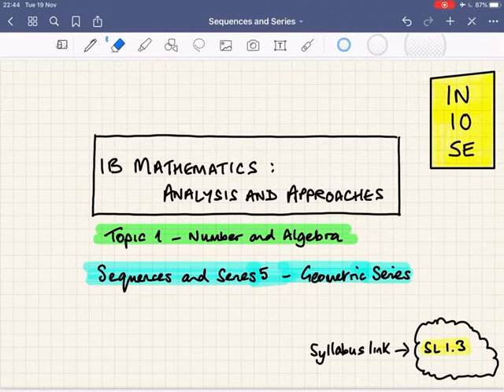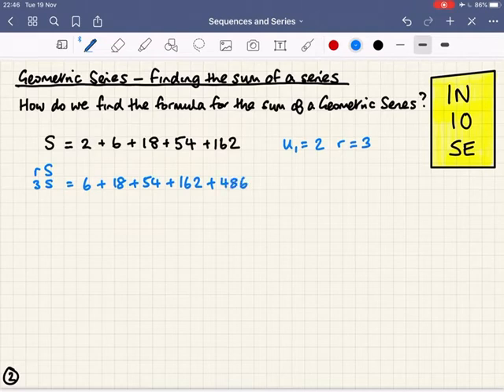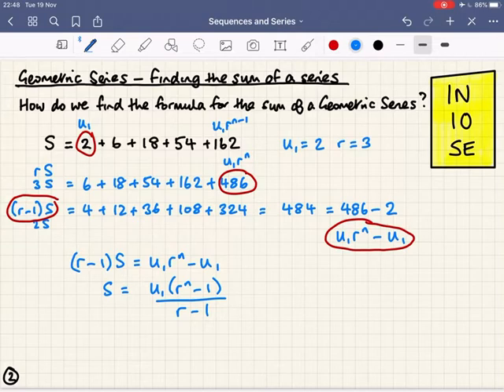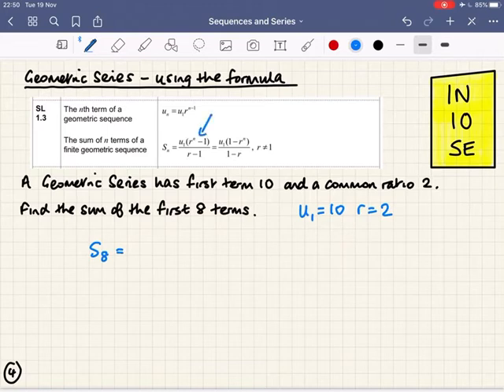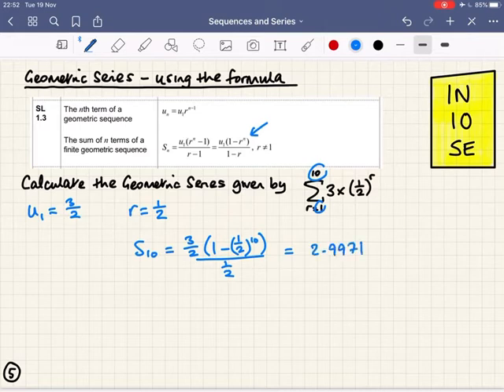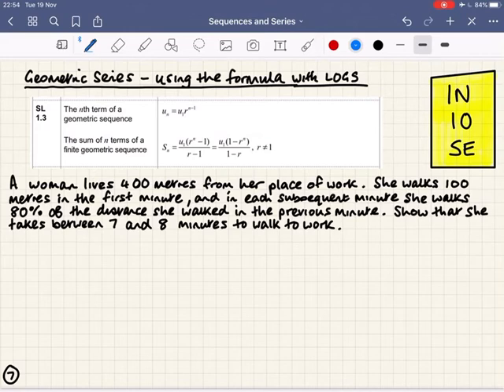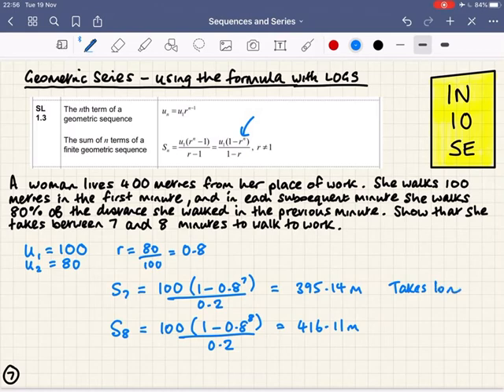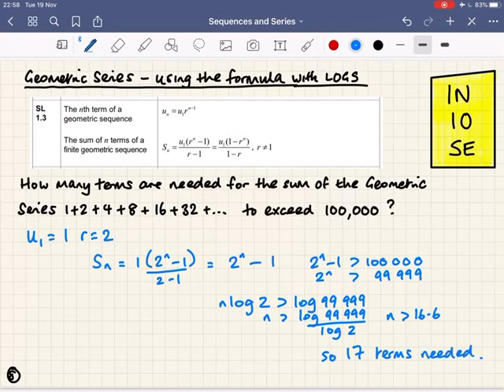Geometric Series - Sequences and Series 5 - IB Maths Analysis and Approaches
Deriving the formula for the sum of a Geometric series and applying this to a variety of types of problem.